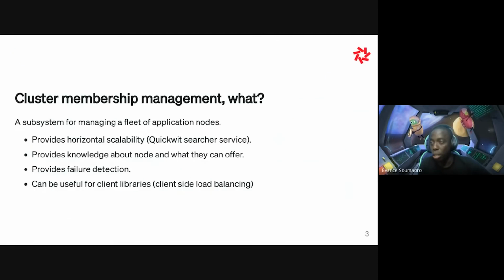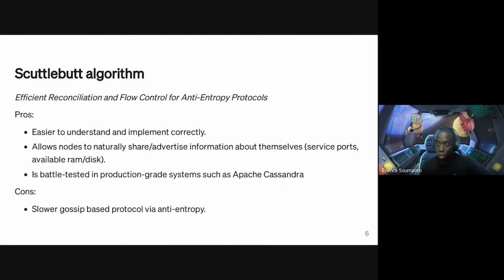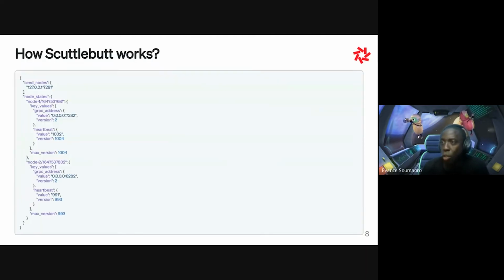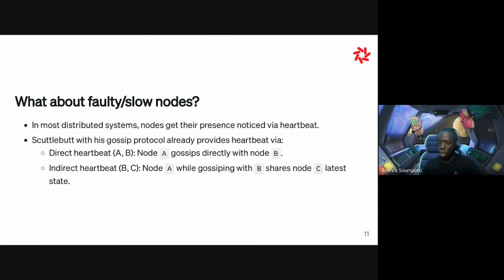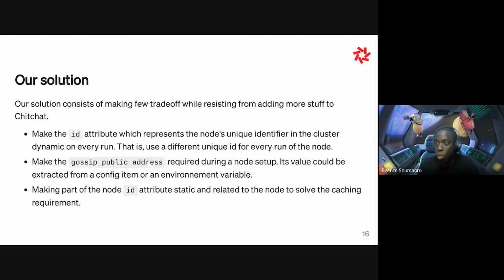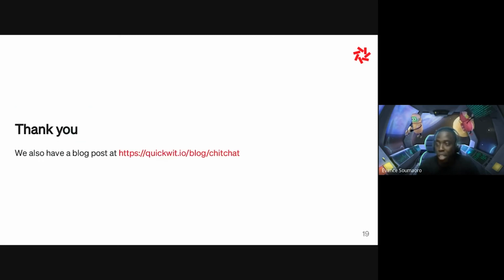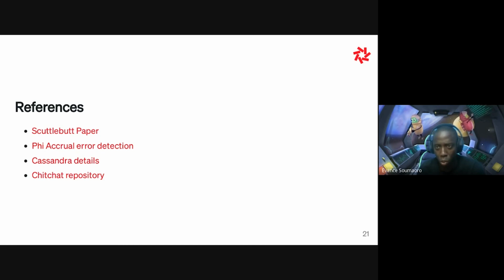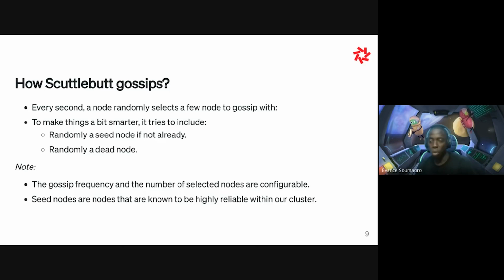ChitChat: Cluster Membership with Failure Detection in Rust | Evance, Software Engineer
Cluster membership management is one of the critical aspects of a distributed system. To put it simply, nothing can work if nodes don’t know about each other and what service or resource each can offer.

In this talk, first, we briefly describe Quickwit’s previous cluster management implementation. Then deeply explore the new implementation based on the scuttlebutt algorithm while highlighting our motivations and what the current rust ecosystem offers. The algorithm presented here is also what powers Apache Cassandra cluster feature. We finally conclude by presenting a couple of tricks we used to overcome some implementation challenges while contrasting with the solutions adopted by Apache Cassandra.

🕰️ TIMECODE :

0:00 What is Quickwit?
1:27 Introduction
1:58 What is Cluster Membership Management
3:17 ChitChat as a Rust Library
4:08 Moving Away from S.W.I.M
6:14 Scuttlebutt Algorithm
9:14 How Scuttlebutt works?
10:50 How Scuttlebutt gossips?
11:46 What a Scuttlebutt gossip round is made of?
13:30 What about Faulty/Slow Nodes?
15:05 Phi Accrual Detection Algorithm
16:45 Integrating ChitChat within Quickwit
18:20 Our Solution - Node Identification
21:47 Q&A Section
31:15 Outro

⭐️ Psst...on GitHub there is a Star button...you know...only if you like our content

Topics: indexing, search, data, query, architecture, sre, devops, metastore, metadata, indexer, scaling indexes, cluster membership, search engine internals, devsecops, shards